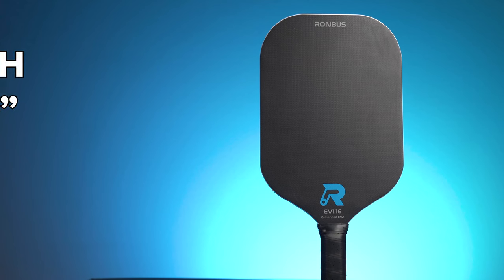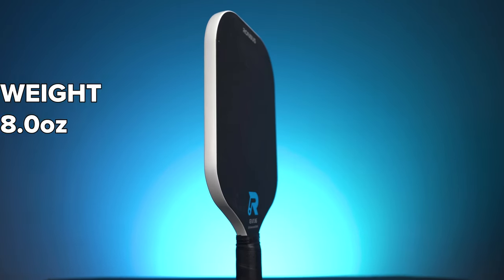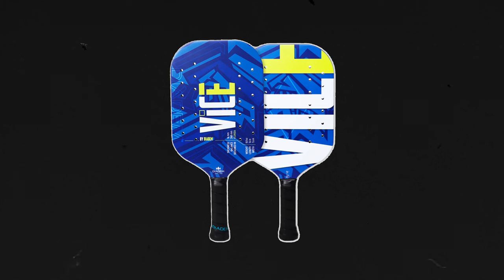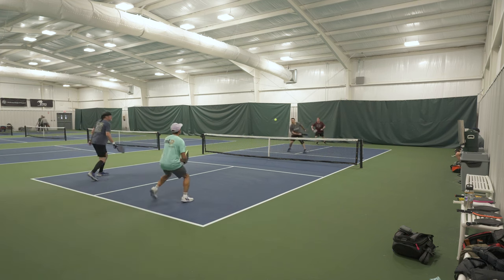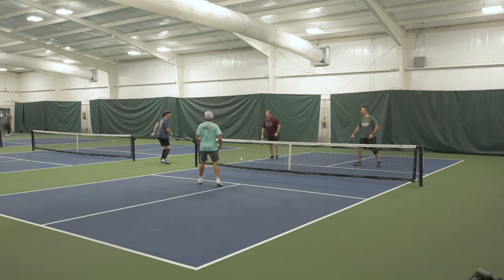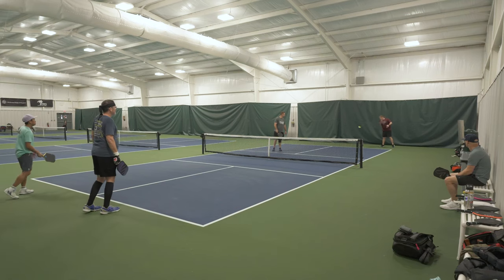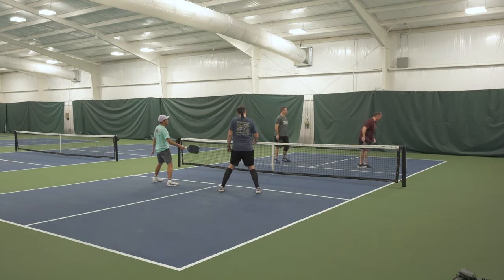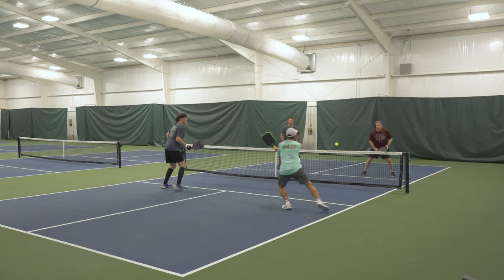Is EVA Foam the Future? - Ronbus EV1.16 Paddle Review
EVA Foam paddle from Ronbus. Quiet, powerful, ton of fun.

You can purchase paddles with the links/codes below. Your support is much appreciated 🙏

RONBUS PADDLES
CODE: PICKLEBALLWILL for $20 off

VATIC PRO
CODE: PICKLEBALLWILL for $10 off

SELKIRK
CODE: ADV-PICKLEBALLWILL

Music
Opifex
Isaac Joel

TL5BR3OU407JEZFW